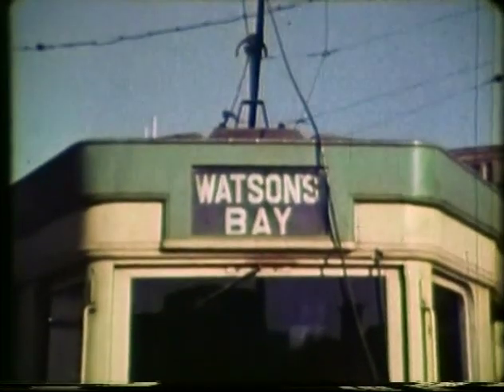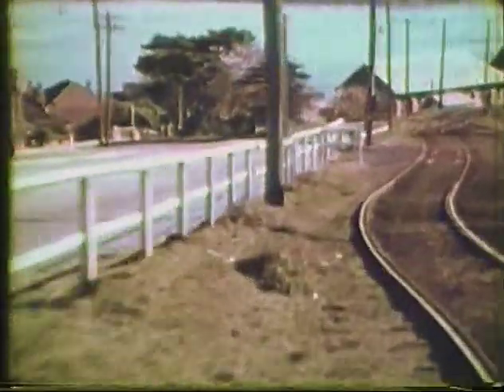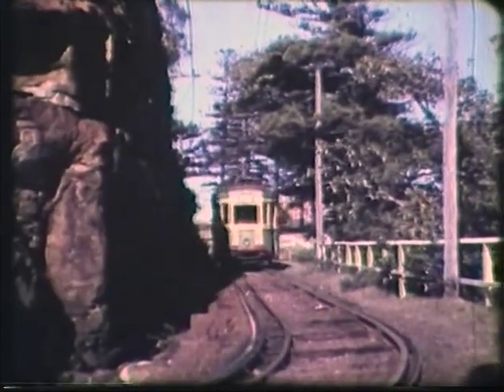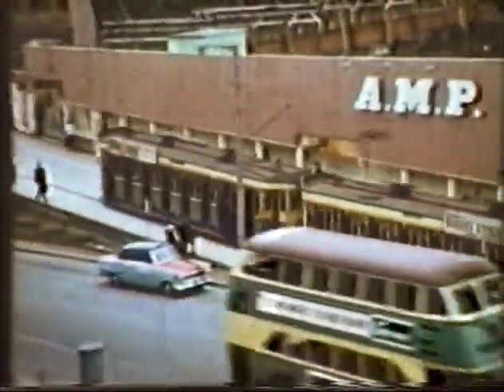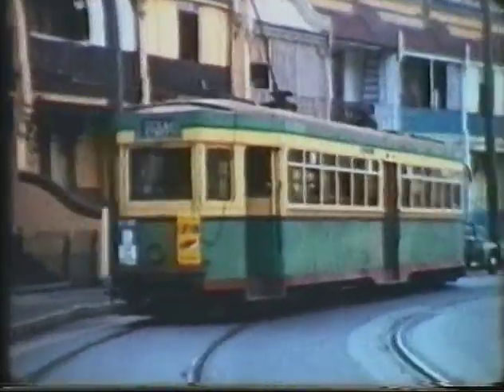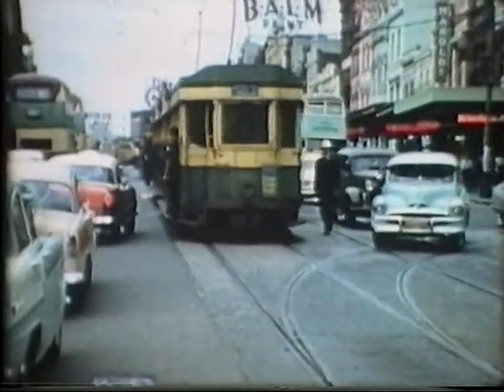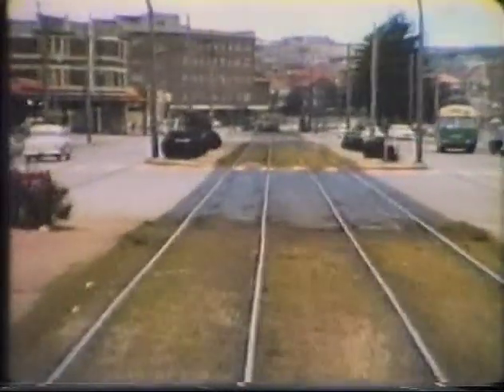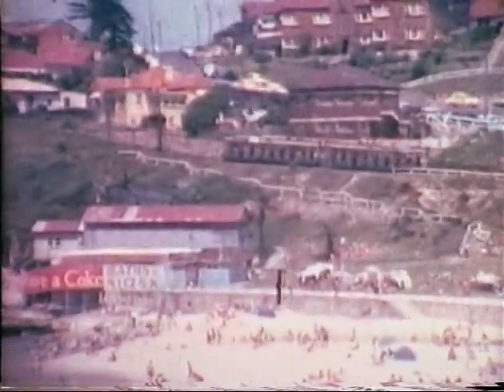Shooting Through - Chapter 2 - Watsons Bay and Eastern Lines